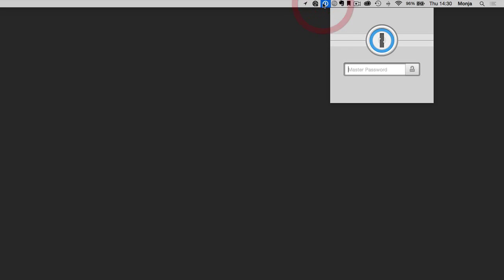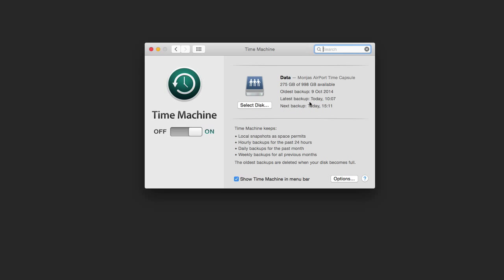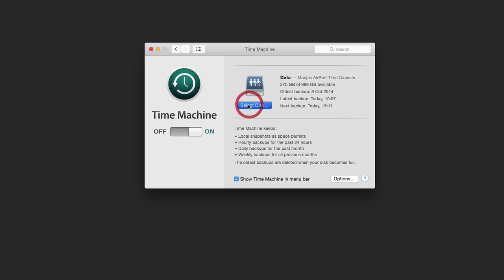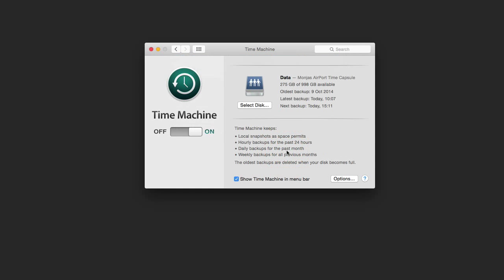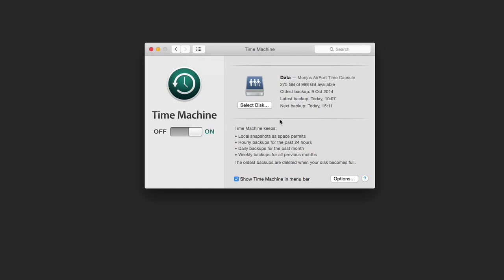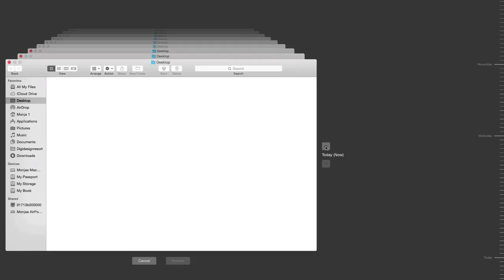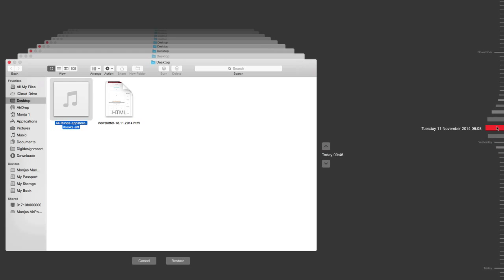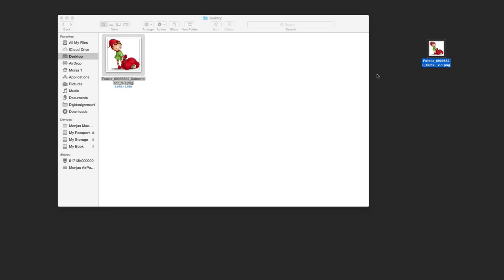MAC OS X Yosemite Tutorial: time machine backup